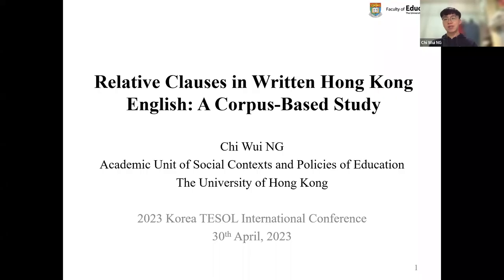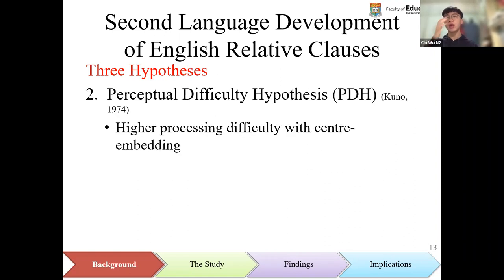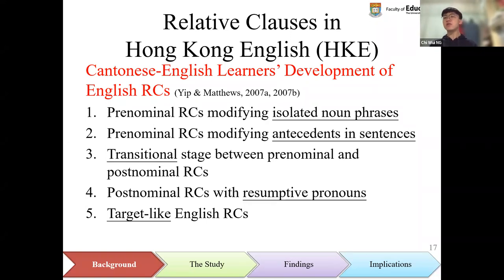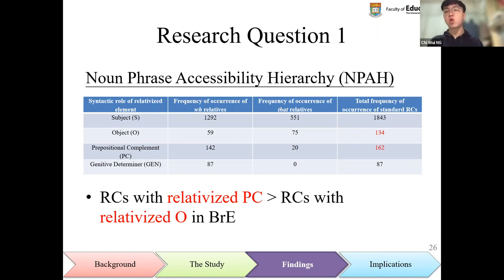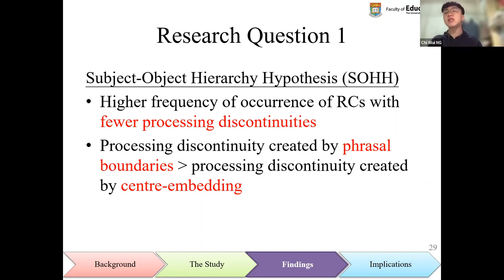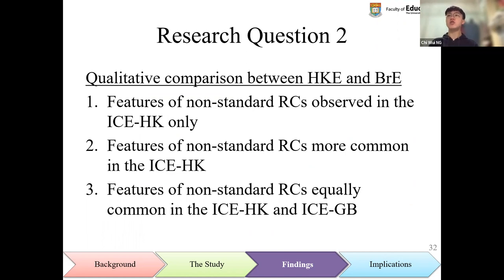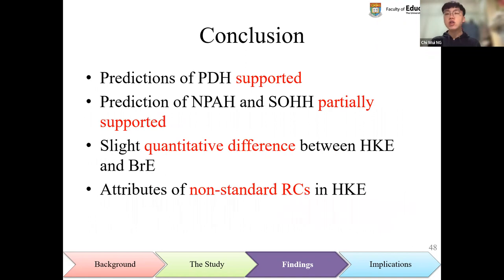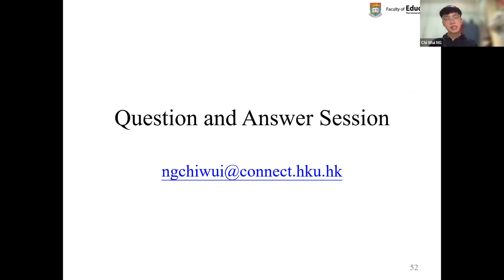Chi Wui Ng - Relative Clauses in Written Hong Kong English: A Corpus-Based Study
Asynchronous session at the 30th Korea TESOL International Conference & PAC2023, April 29-30, 2023